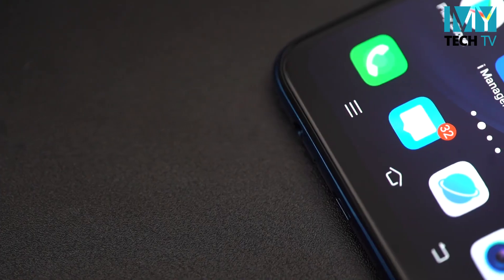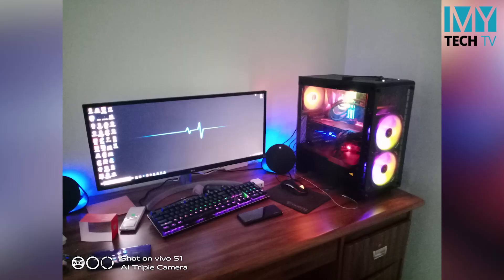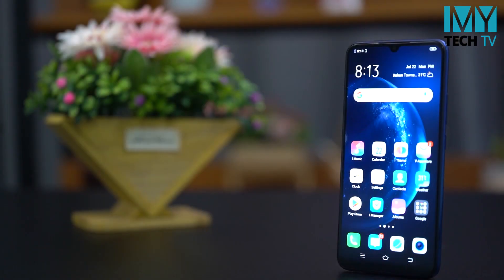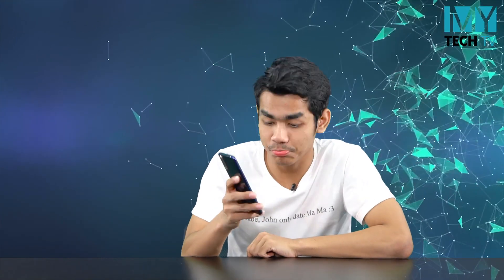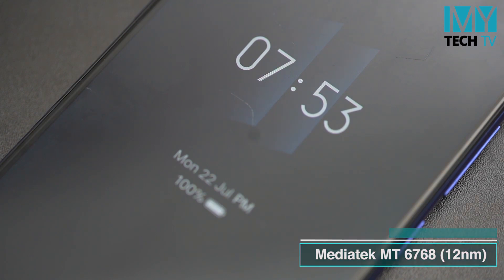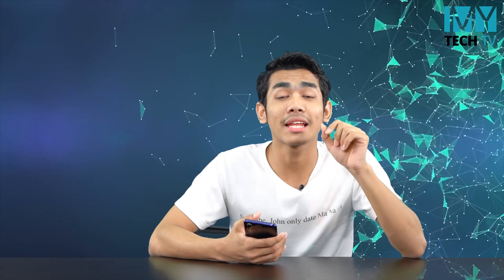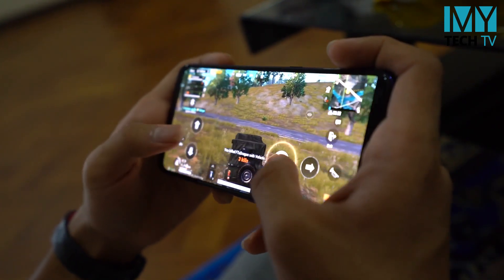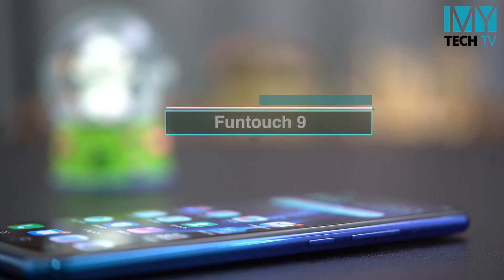Vivo S1 - Full Review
Vivo S1 က ၄၂၉,၈၀၀ က်ပ္ ဆိုတဲ့ ေစ်းႏႈန္းနဲ႔ တန္ရဲ႕လား ?